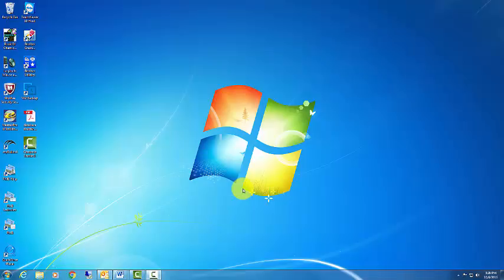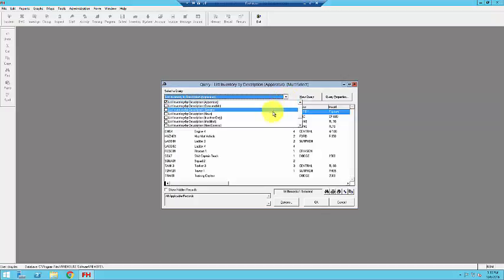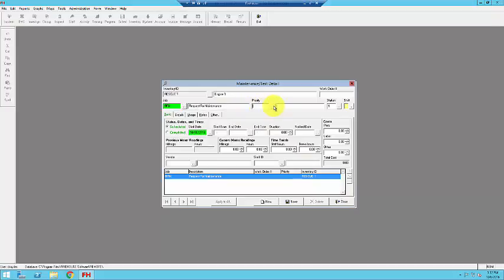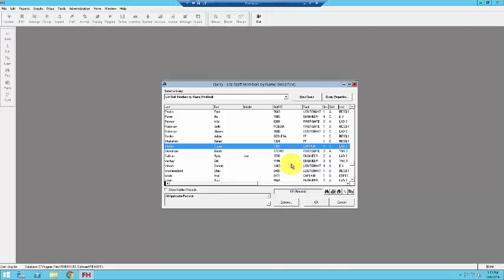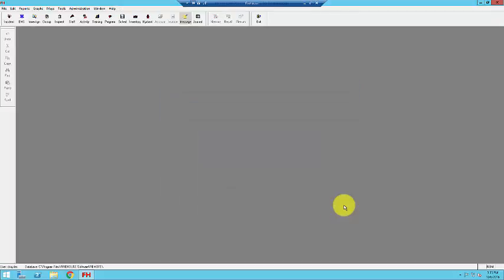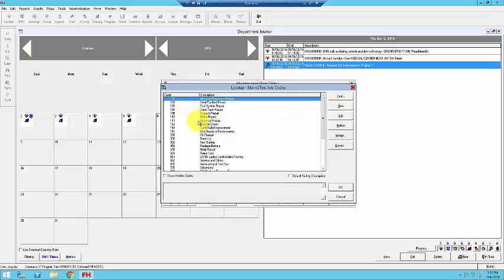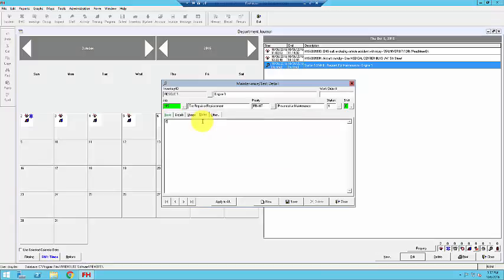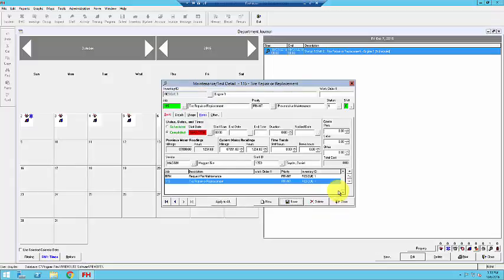Maintenance Request on Fire House Software